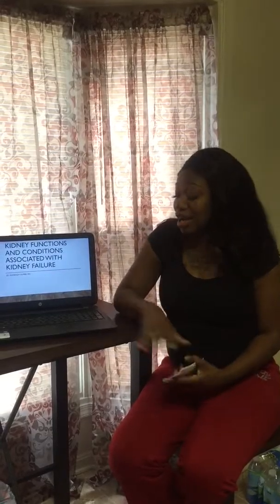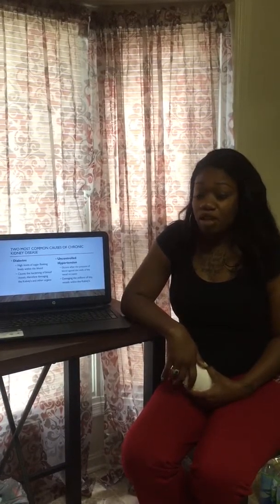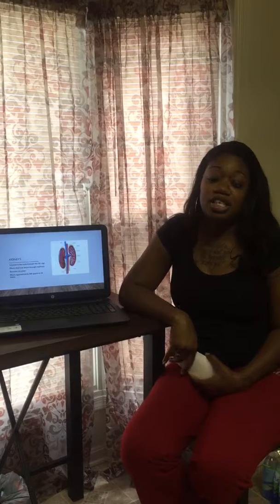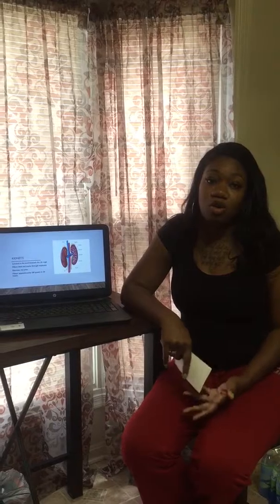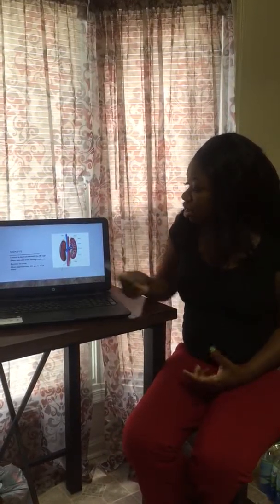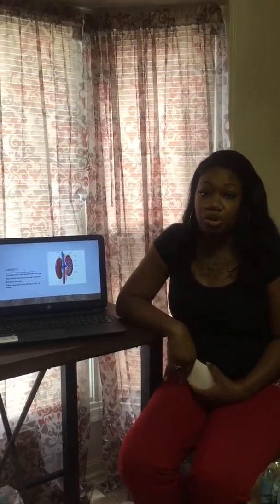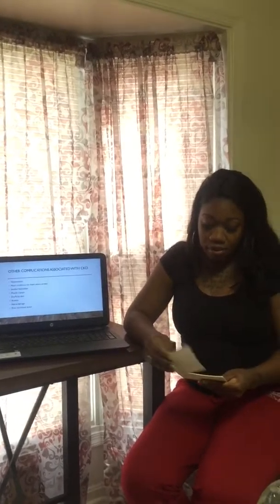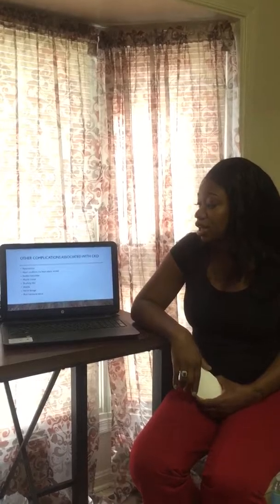trim F928F621 3F5B 4602 A812 2DDD2F842771